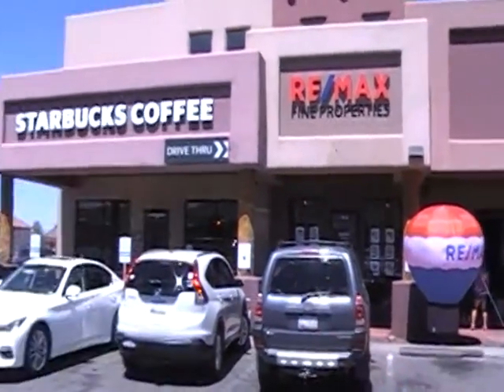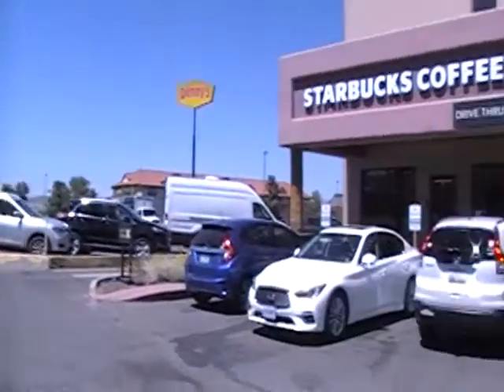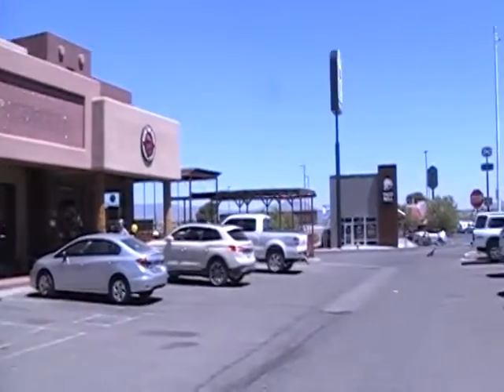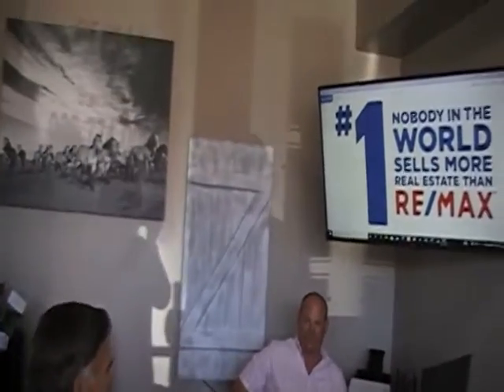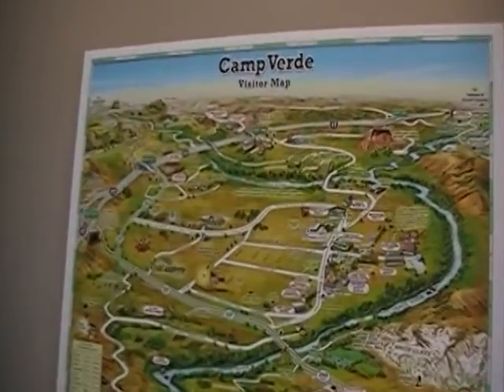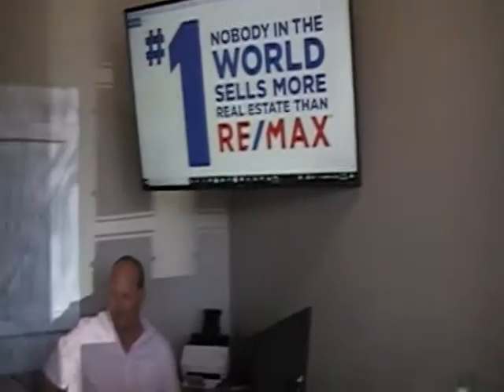Re Max Fine Properties Grand Opening and Ribbon Cutting in Camp Verde, AZ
ReMax Fine Properties opens a new office in Camp Verde, Arizona. John Smoley, Camp Verde Chamber Board Member, interviews  Rick Johnson, Dusty Rhoton, Amy Brown and Rita Severson. The tell their scope of practice and who their buyers are.